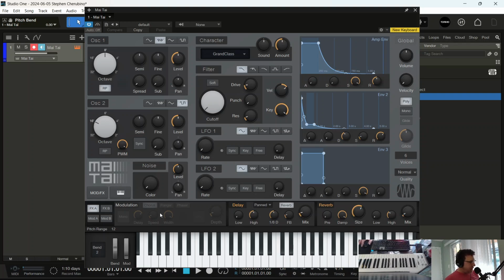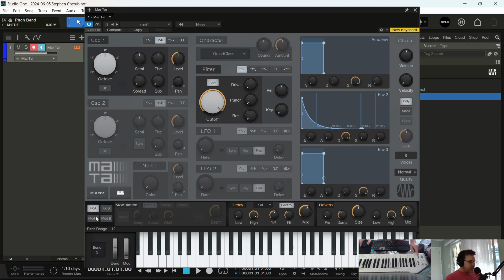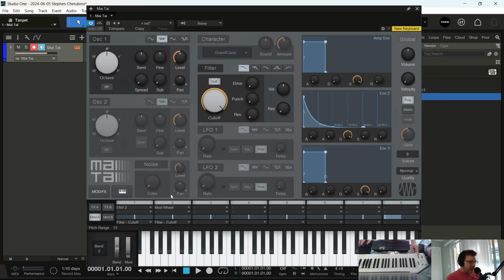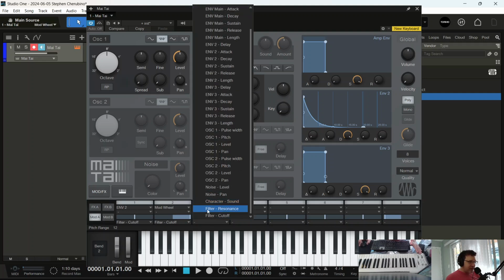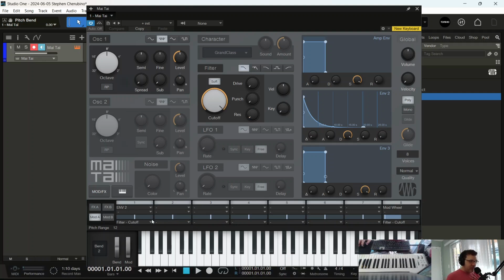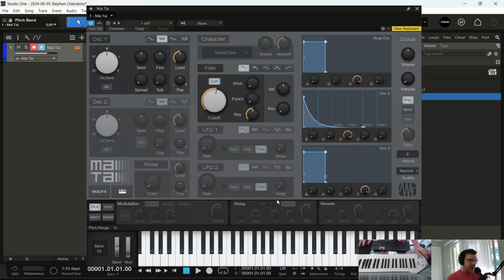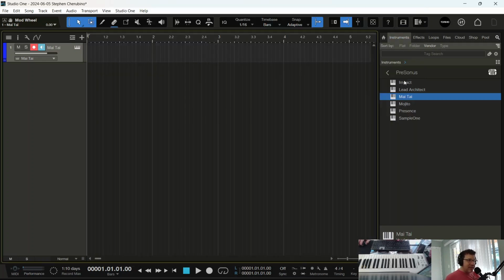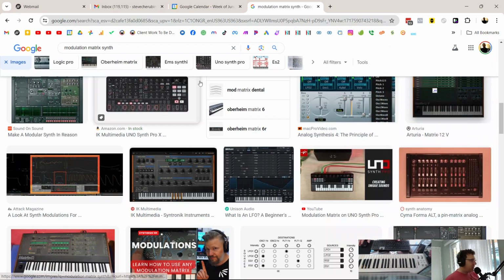Fun With Pitch Bend and Mod Wheel in Studio One 6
It's time to modulate things.  I'll explain what a modulation matrix is and other cool stuff. It's more fun than you think.